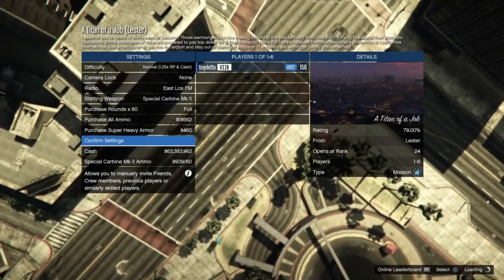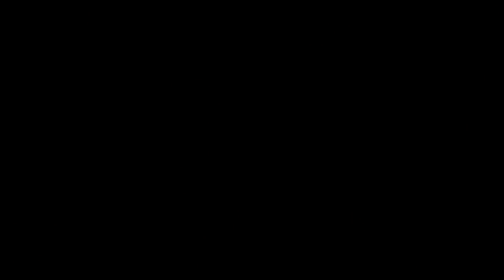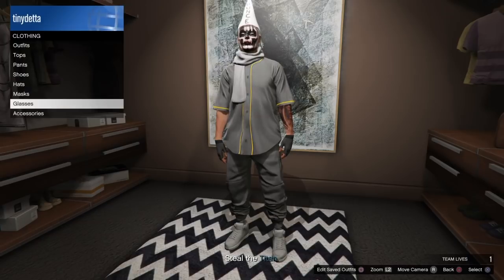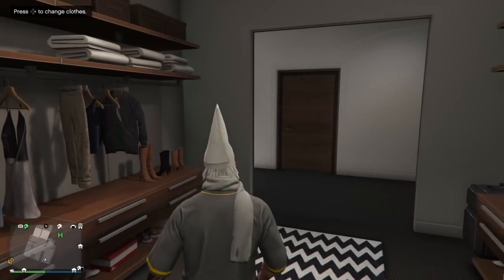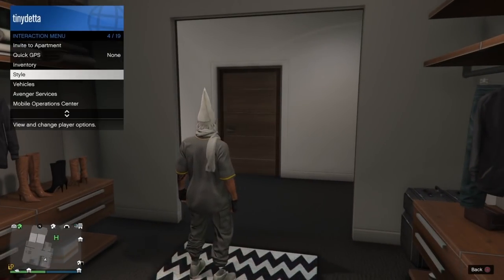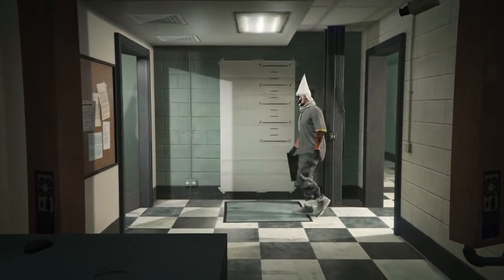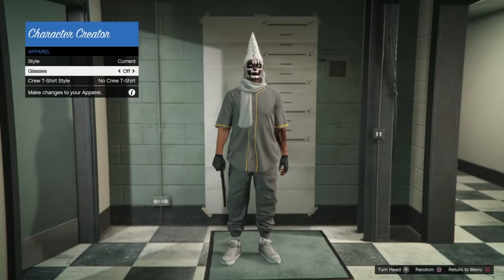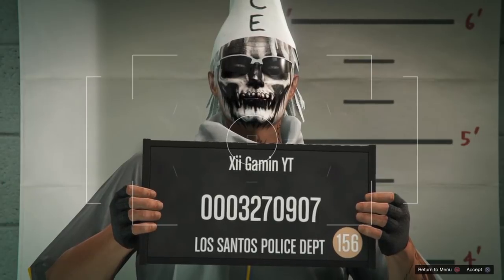lililililillllll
I just had someone check this out and it didn't save... you can only keep it if you do the telescope glitch whenever you want to change your outfit

I would've made an apology video but I'm nowhere near home so I can't even make videos

I feel really bad and I hope you guys can forgive me